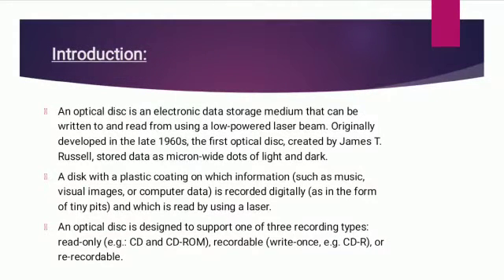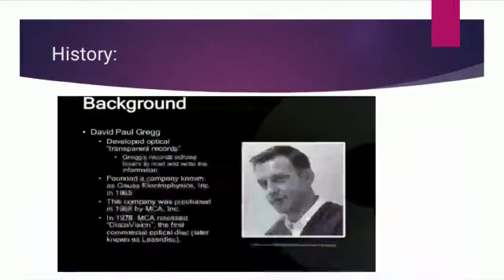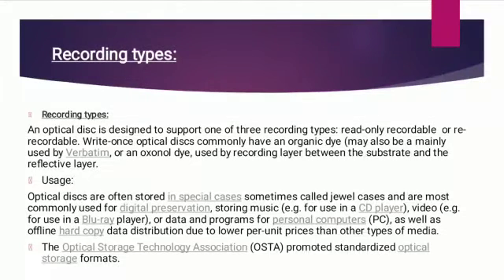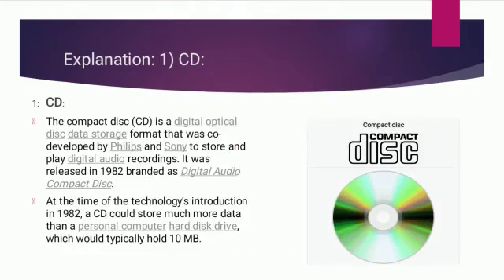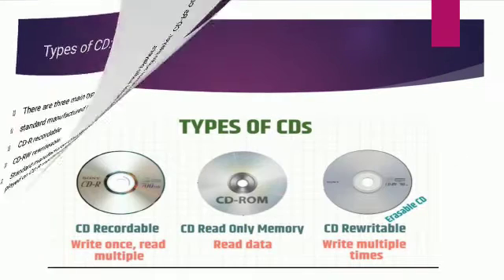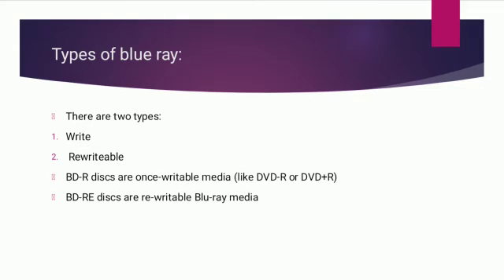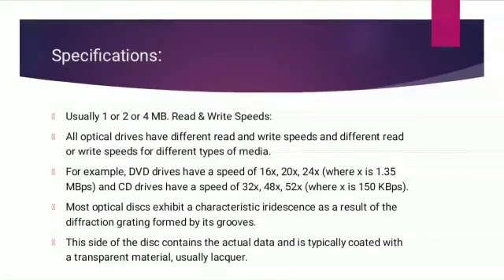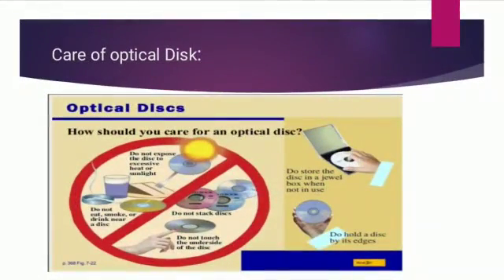What is an optical Disk? its history, design and methodology. How optical disk works?